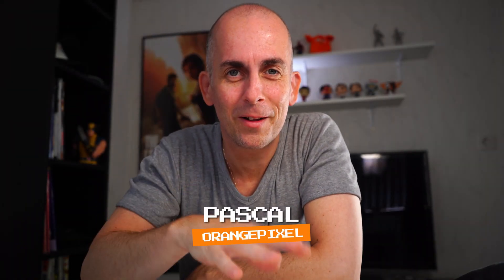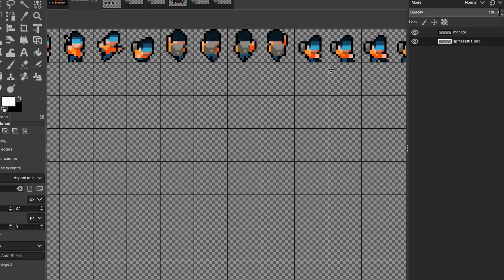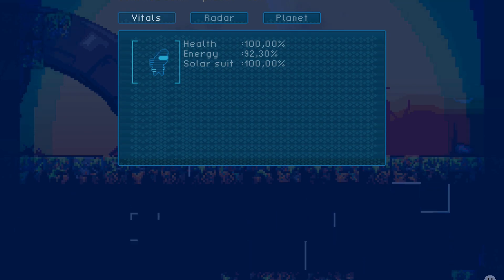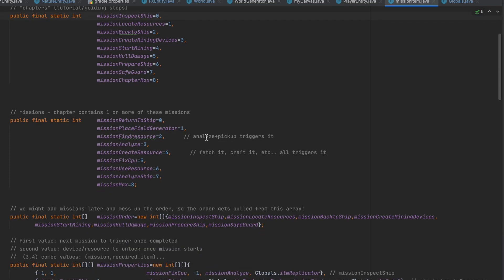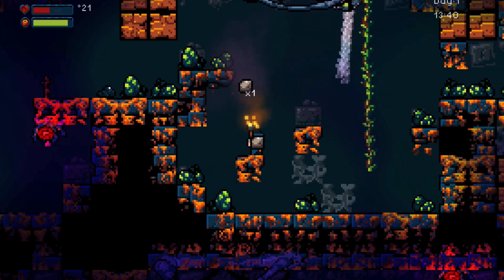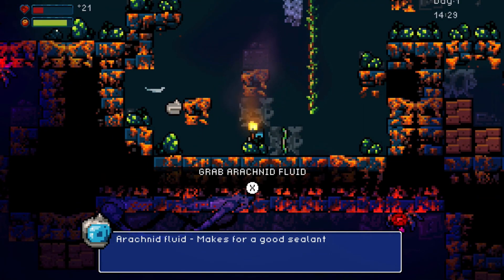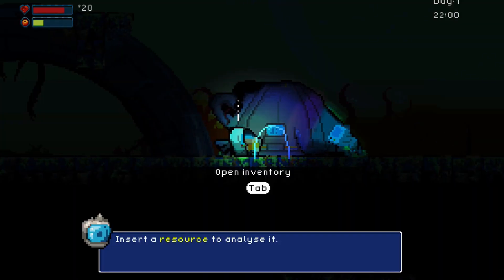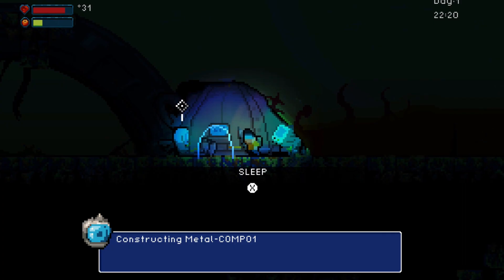Here comes the Spider Mommy! | Devlog #20